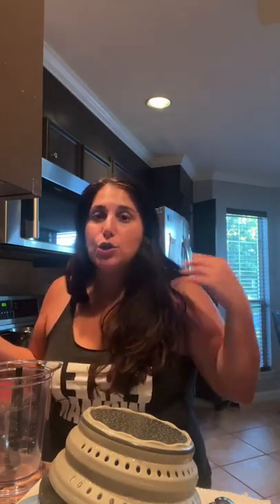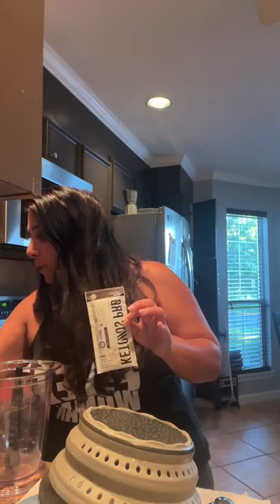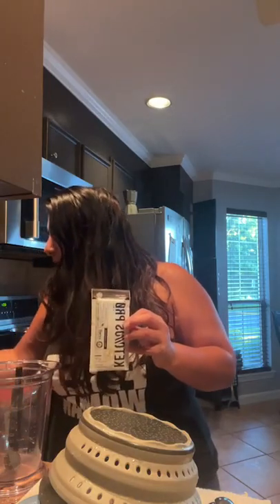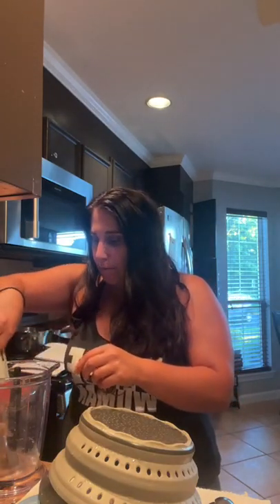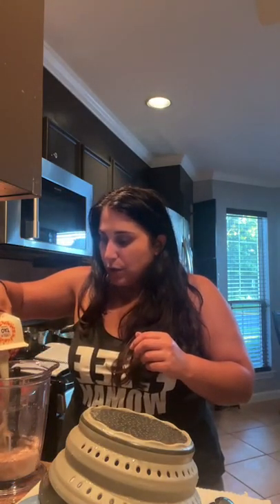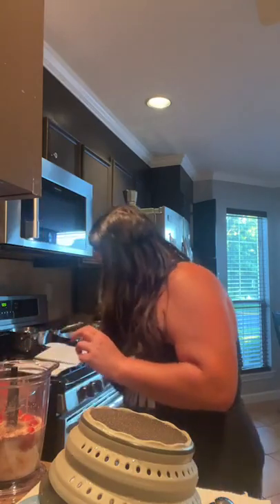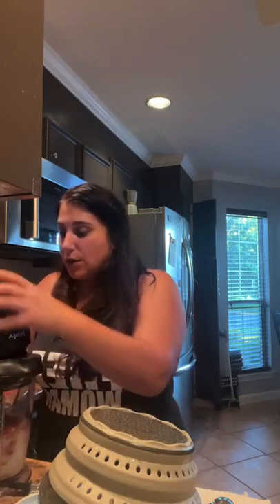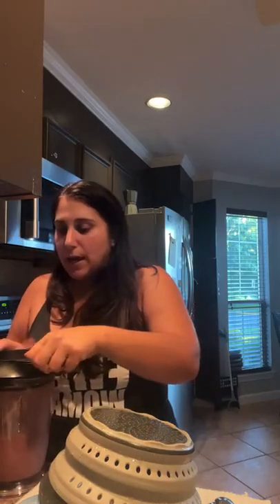come make a fat burning milk shake with me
this far burning milkshake is fire 🔥